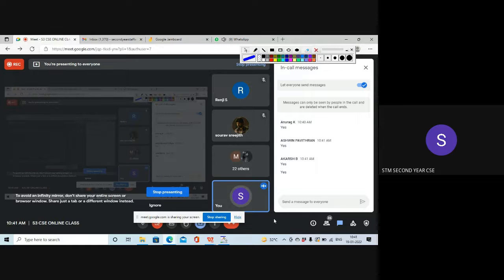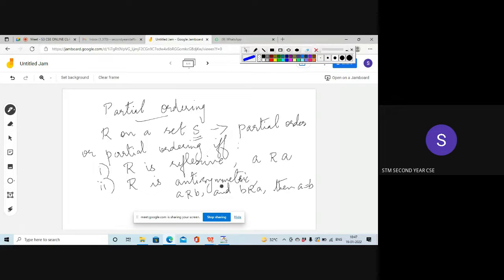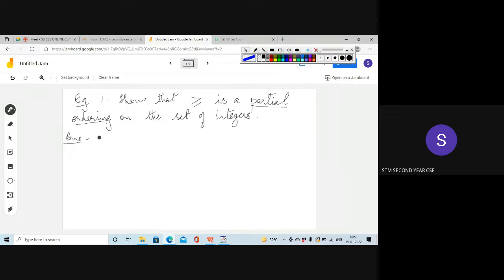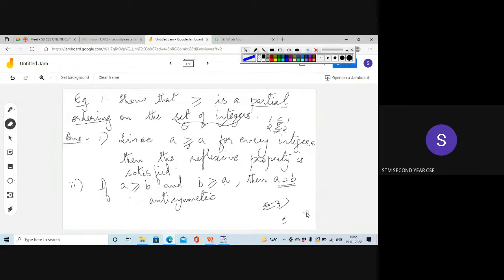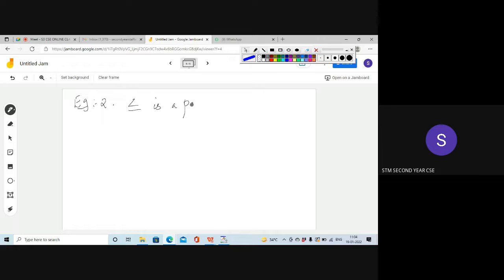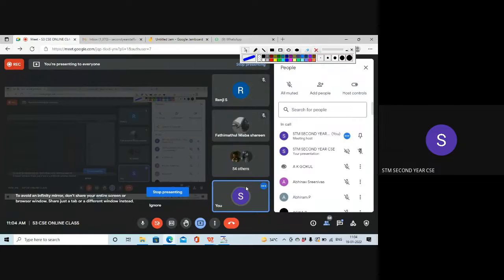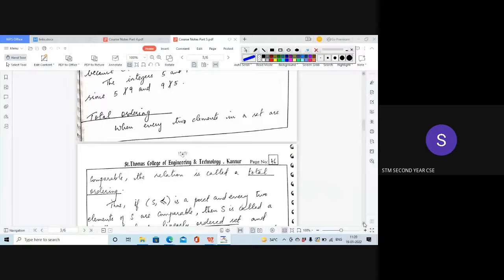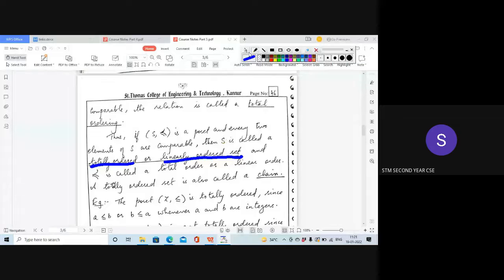MAT203 Module 3 Part 14 Hour 3 : 19.01.2022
Discrete Mathematical Structures